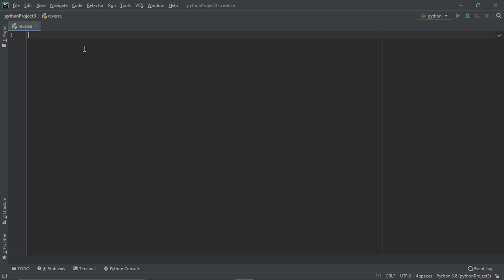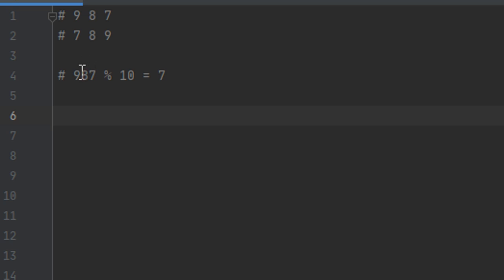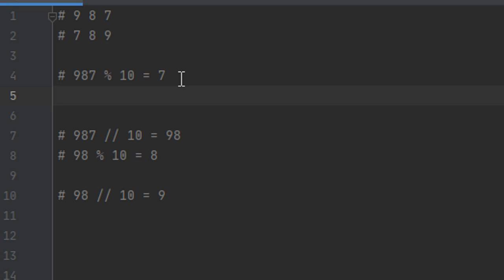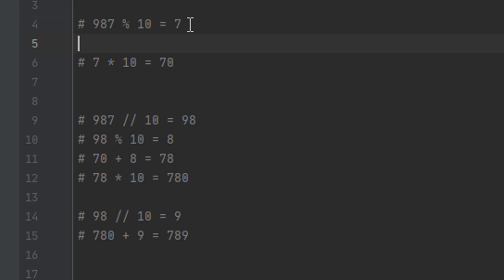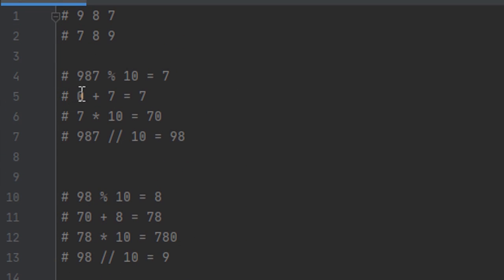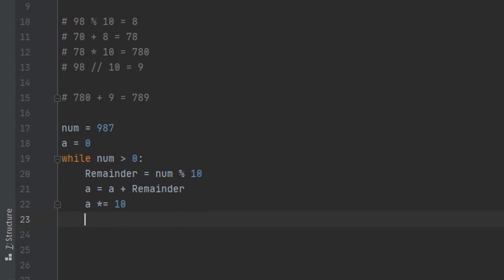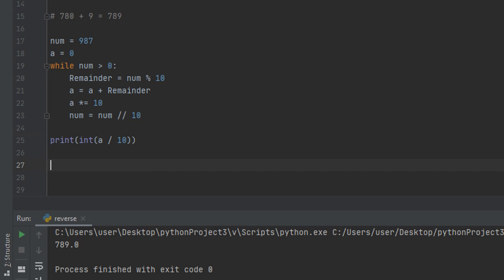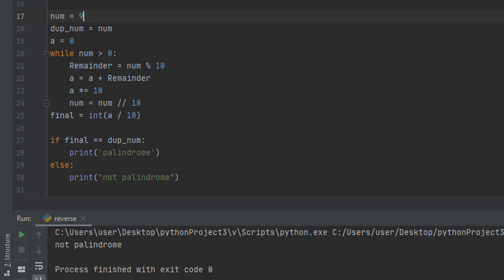Reverse a given number without changing its type in python(Palindrome or not).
In this video, we will reverse an integer without changing its type and detect the number whether is it a palindrome or not..